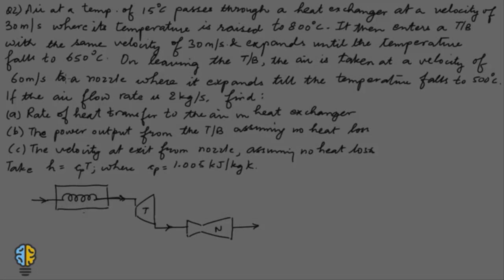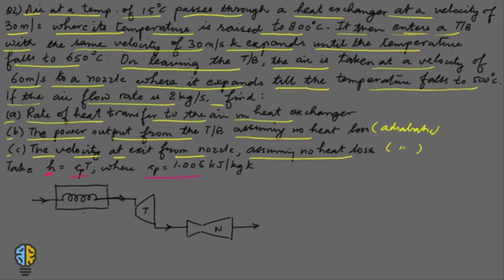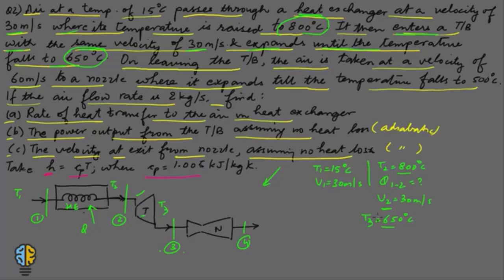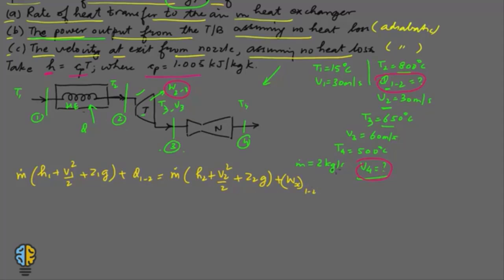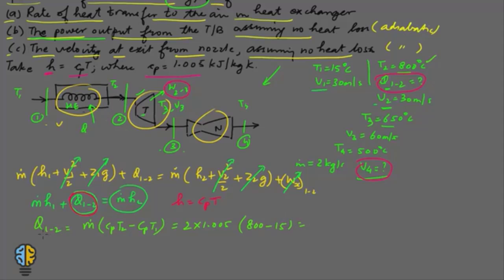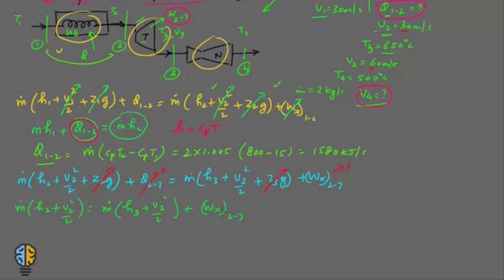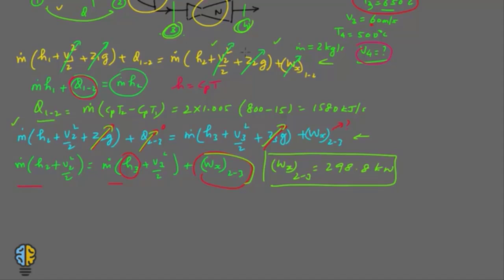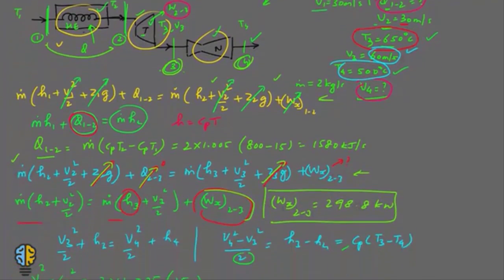QUESTION 2 ON SFEE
IN THIS VIDEO WE WILL DISCUSS ABOUT QUESTION 2 ON SFEE.